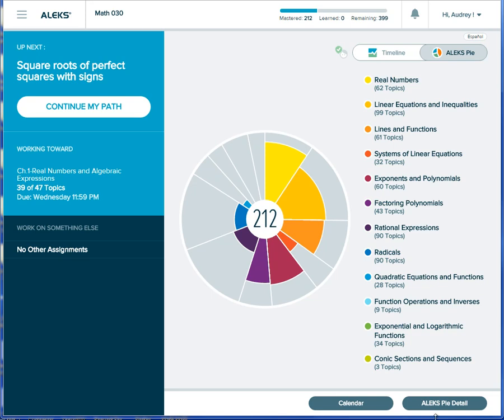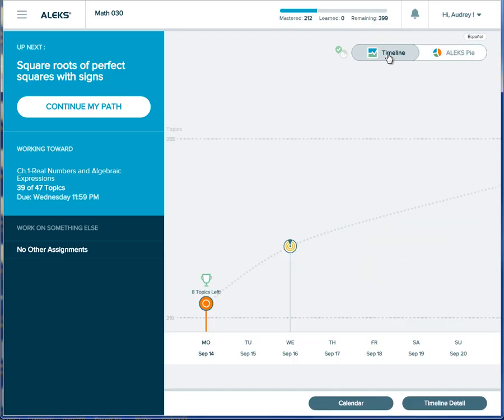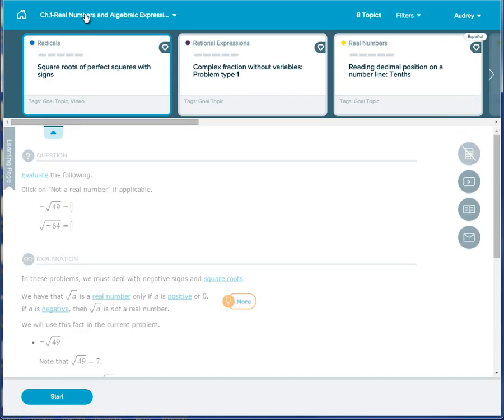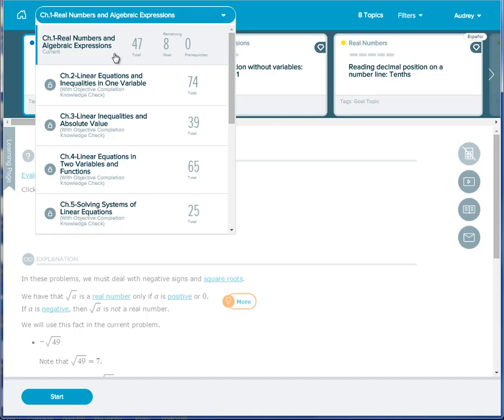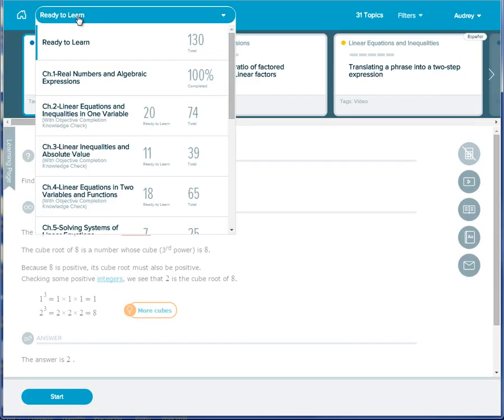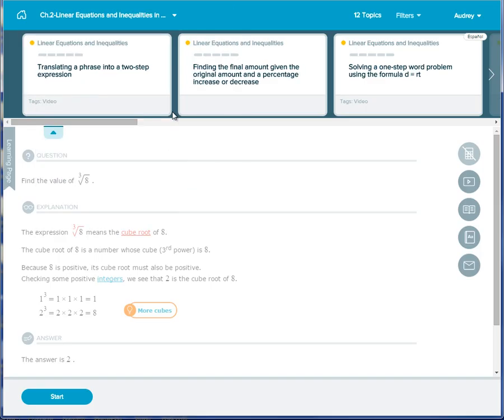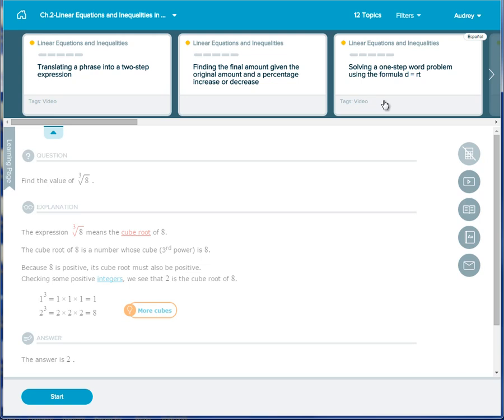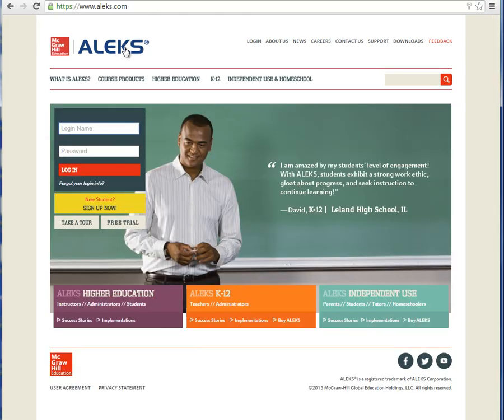Open Pie Mode in ALEKS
A brief tutorial on understanding and navigating the Open Pie Mode in ALEKS.